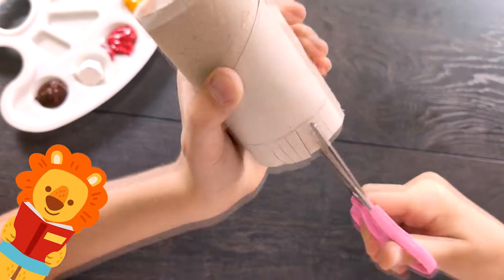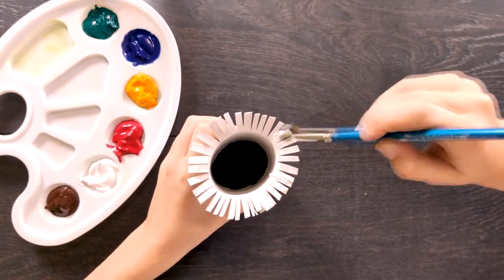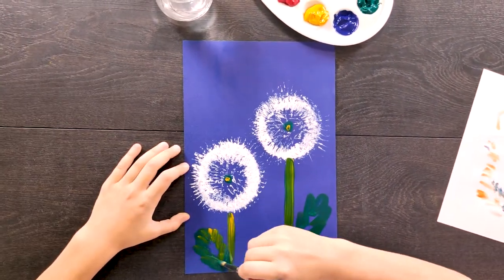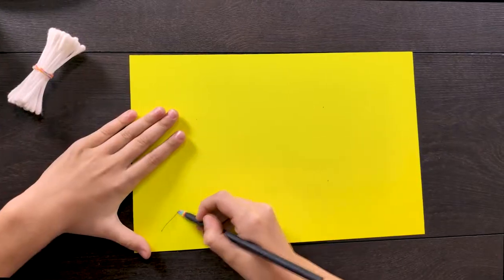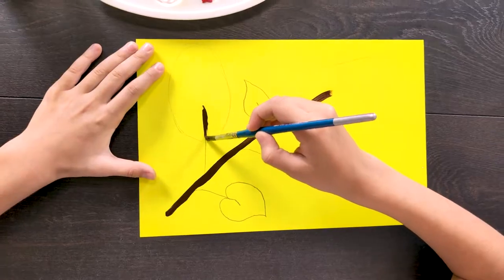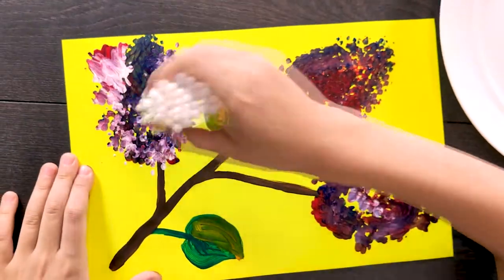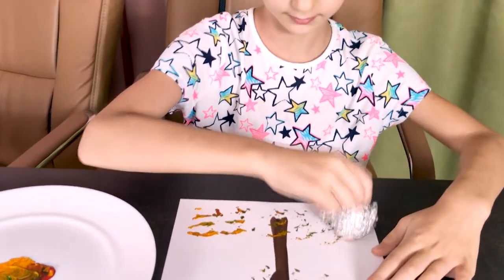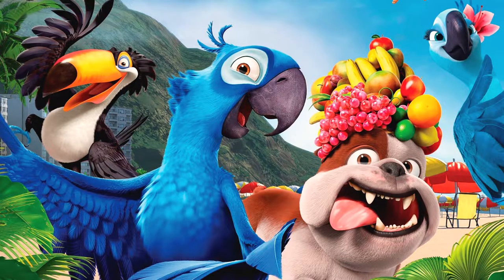Art is Fun | Christian and Isaiah | Painting Hacks and DIY Drawing Tricks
Hi guys, my name is Isaiah and I have a wonderful younger brother Christian, he is only 1.5 years old. I have many ideas how to entertain you. Friends often come to us and we play various interesting and educational games and toys. So sign up in order not to miss the most interesting.💗